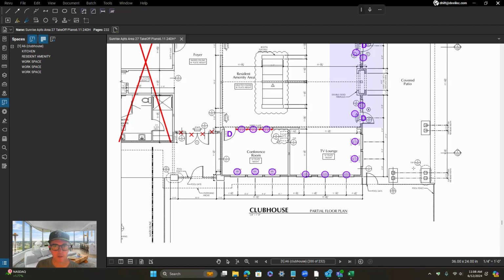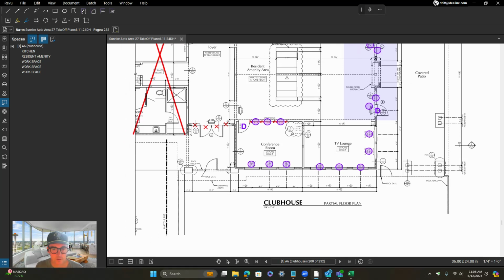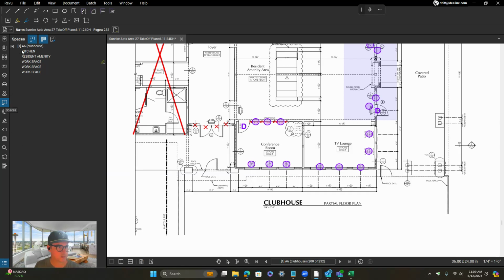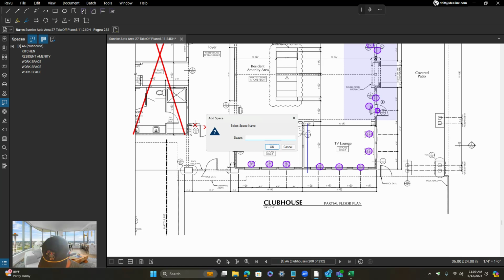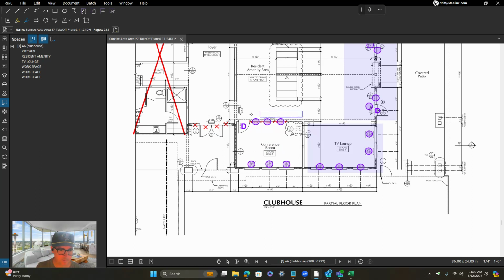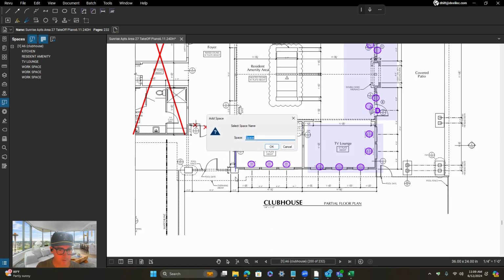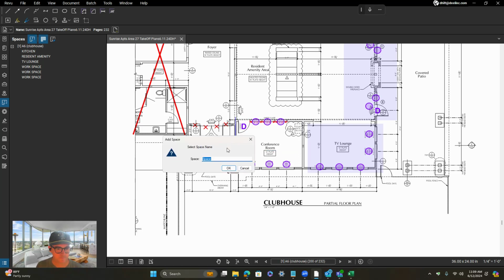Blue Beam - Using the Spaces Feature to Segregate Counts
A quick video tutorial to show how I use spaces in Blue Beam to segregate markups by room or area.